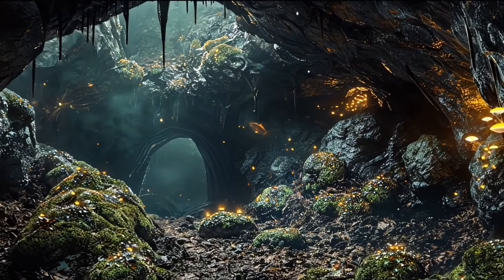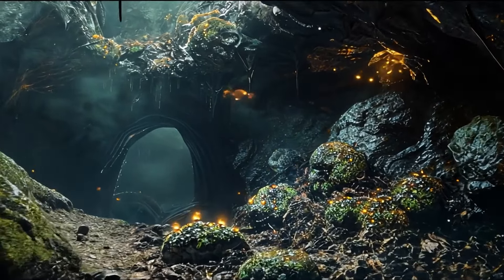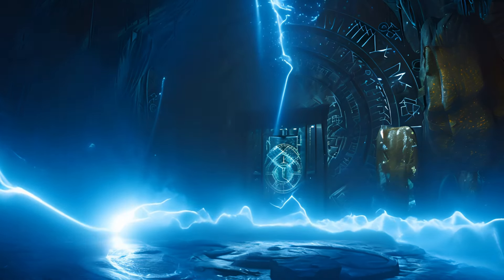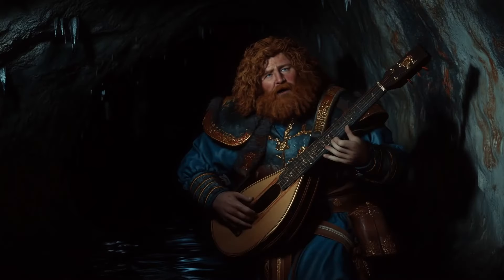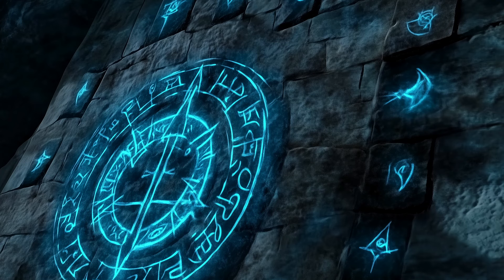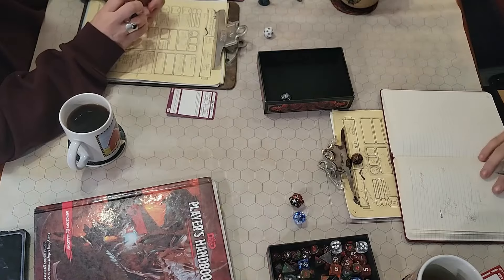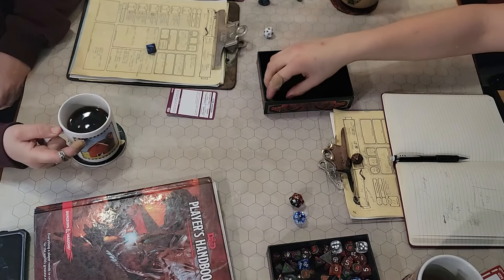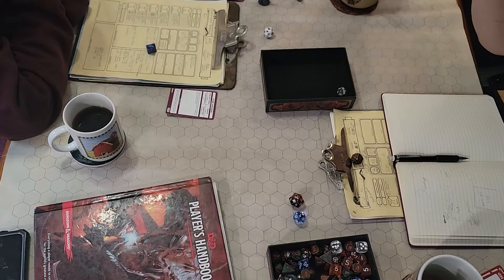Whispers - Episode 07 | Rune Puzzle | AI D&D | TTRPG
In the long awaited episode 07 of Whispers of the Eldritch Shore, our group takes on a daunting arcane rune puzzle deep within the Sunken Caves, unlocking ancient secrets and facing hidden dangers as they delve further into a world crafted by AI and imagination. This episode showcases our cutting-edge integration of Chat GPT-powered storytelling, featuring Seraphina—our fully interactive AI player character—who plays alongside the rest of the party. With mesmerizing Midjourney AI-generated artwork and lifelike character animations brought to life by Runway’s motion and lipsync technology, we’re blending the boundaries between fantasy and reality in a way that breathes new life into Dungeons & Dragons gameplay. Tune in to experience our table-top adventure like never before, where AI-driven narrative and immersive visuals redefine what’s possible in roleplay.